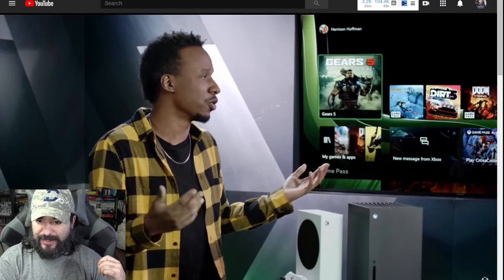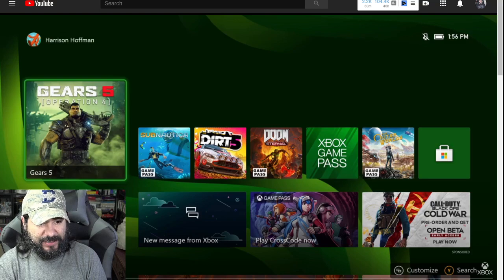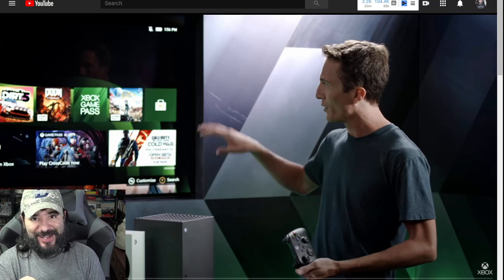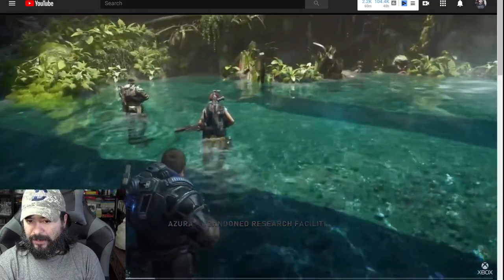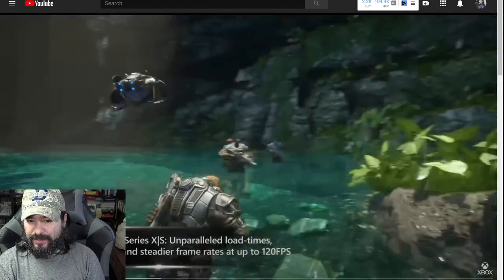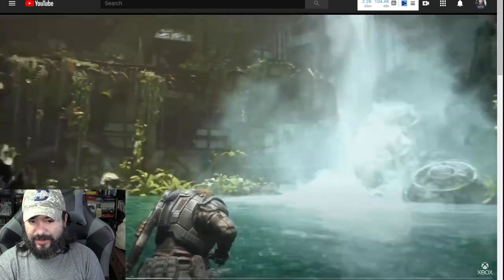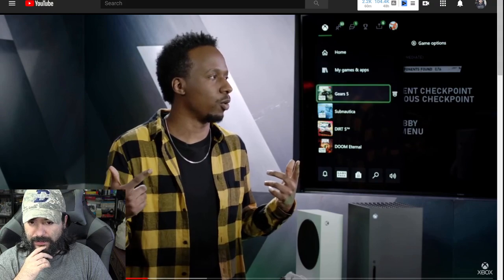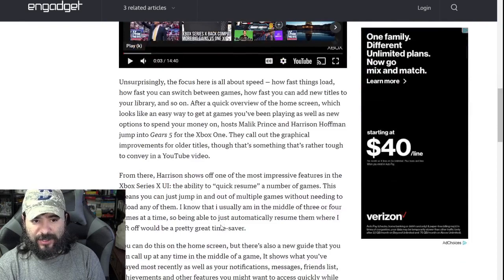Xbox Series X Launch Setup & First Time User Experience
This video revisits the Xbox Series X launch with a full walkthrough of the initial setup process. We're taking a look back at what it was like setting up the console for the first time, including the fast startup and key features. This guide is also helpful for new Xbox Series X owners (even if you're buying used). Let us know your Xbox Series X launch day memories in the comments!

Equipment used in videos:

Gaming Chair:
KILLABEE Big and Tall Gaming Chair 8212 Gray

Editing Computer:
Apple iMac (27-inch, 8GB RAM, 1TB Storage)

Computer Monitor:
Dell Ultrasharp U2718Q 27-Inch 4K IPS Monitor

Streaming/Gaming PC:
Asus G20AJ-US006S Intel Core i3-4150
3.5GHz 8GB DDR3 1TB HDD DVD±RW